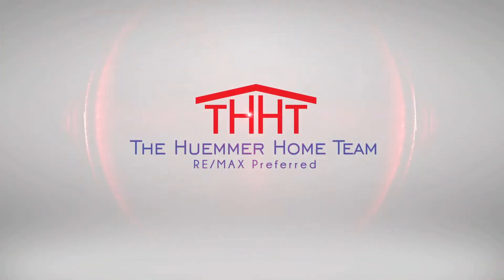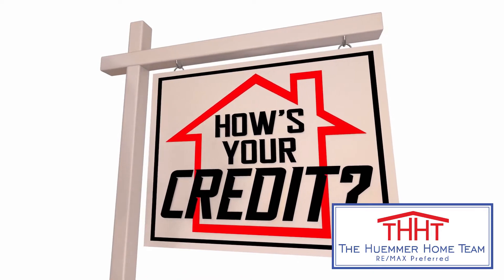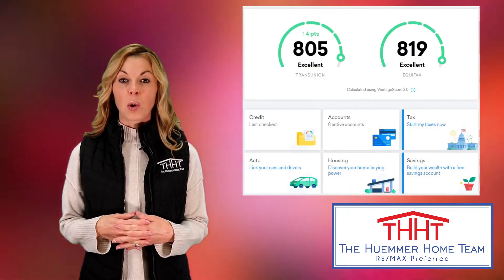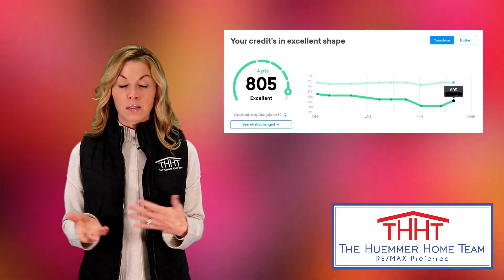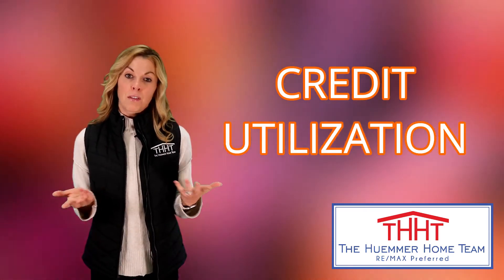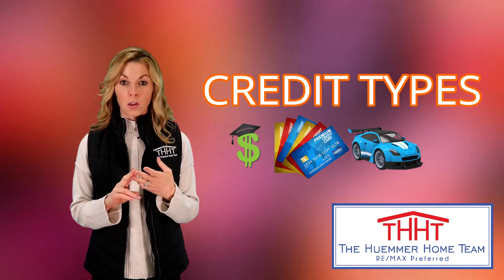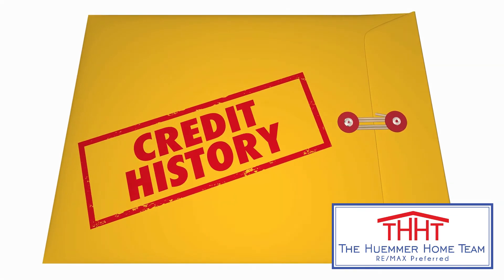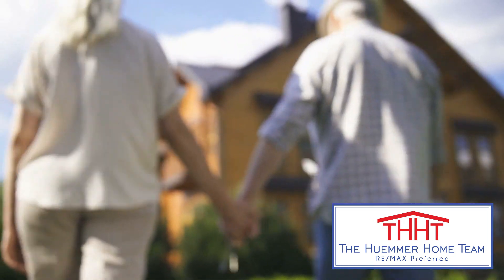You Need to Know Your Credit Score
Madison Real Estate Agent, Amber Huemmer, talks about credit scores.

Want to buy a home……...you need to know your credit score.

Credit scores range from 300 to 850.

There are free websites available where you can monitor and view your credit score.

Your score is built on 5 categories:
1. Payment History
2. Credit Utilization - meaning balance vs available credit limit
3. Length of Credit History
4. Credit Types - student loans, credit cards, car loans, mortgages
5. Recent Inquiries

You need a borrowing history in order to have a credit score. Not having a credit score can impact what loan programs you qualify for.

The Huemmer Home Team has the KEYS to your home buying success. Let’s get you started today.

The Huemmer Home Team
RE/MAX Preferred